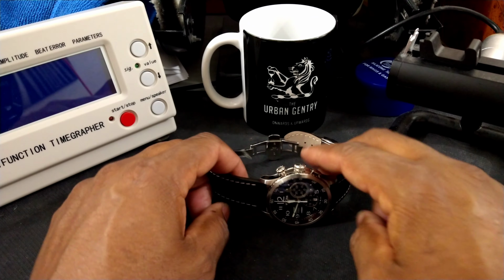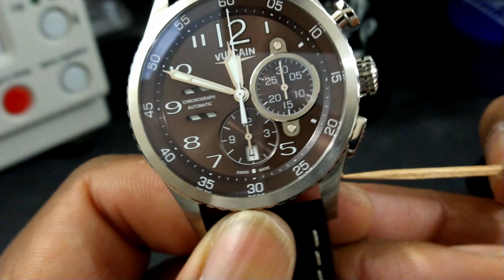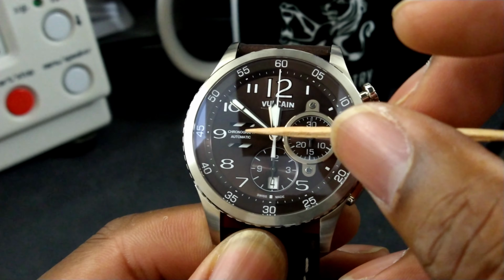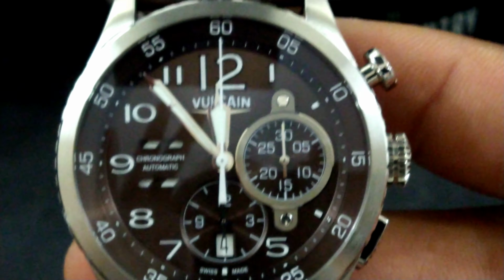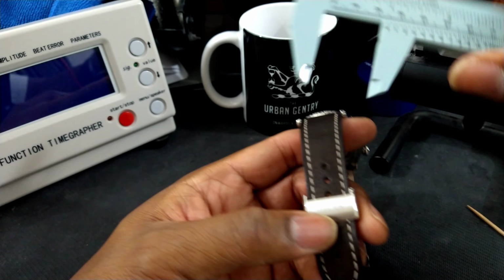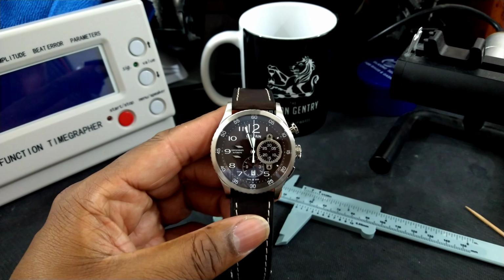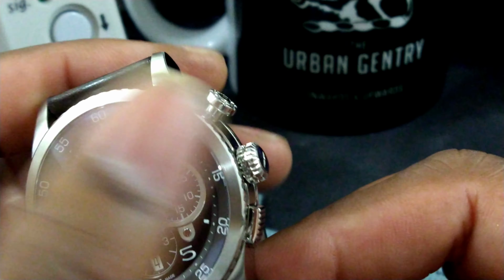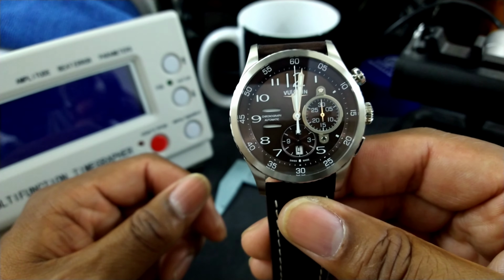Vulcain Aviator Instrument